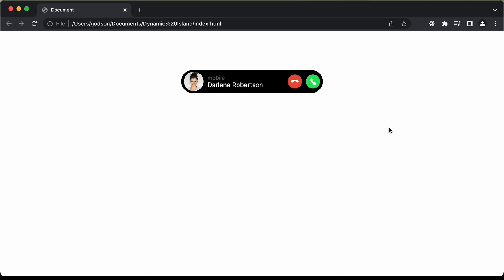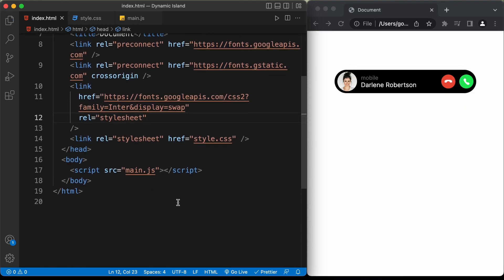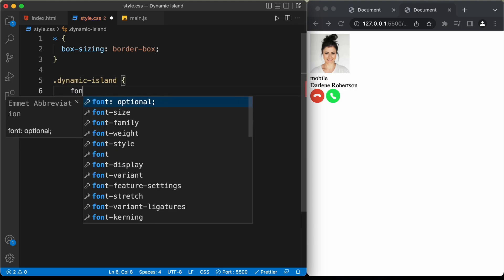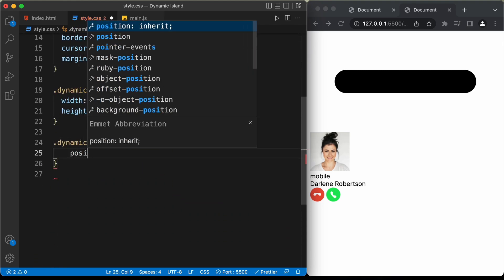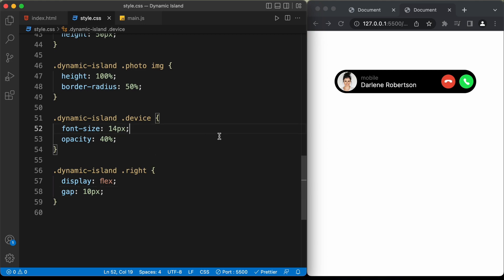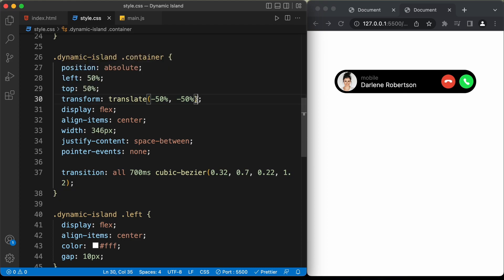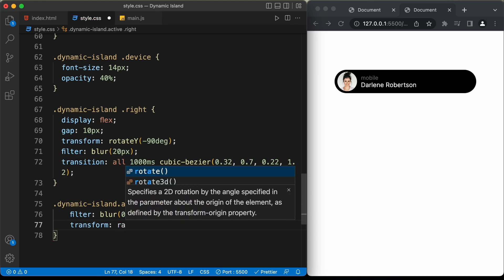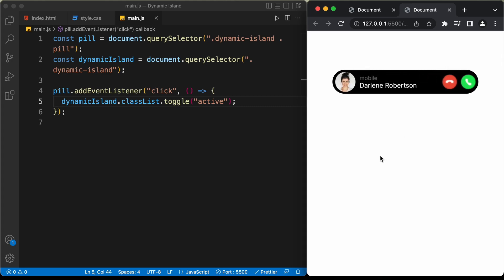iPhone 14 Dynamic Island Animation Using HTML CSS & JavaScript Tutorial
Hi guys, this is a tutorial on how to create the dynamic island animation that was introduced by Apple for iPhone 14. We will be using HTML, CSS and JavaScript for that. I hope you find this useful.